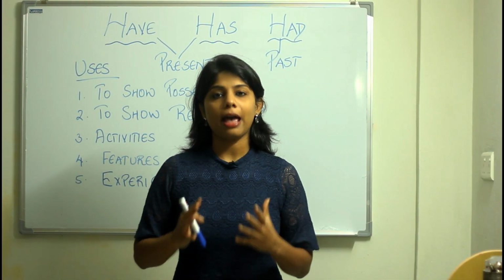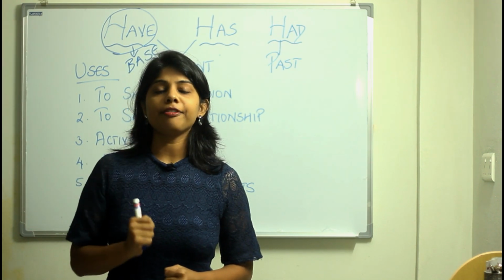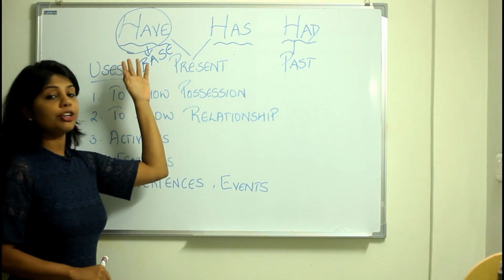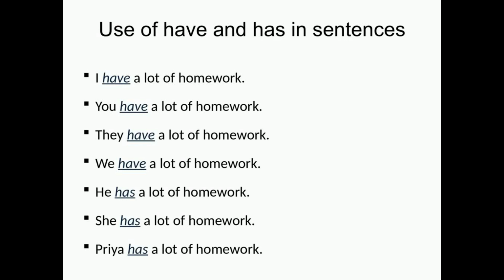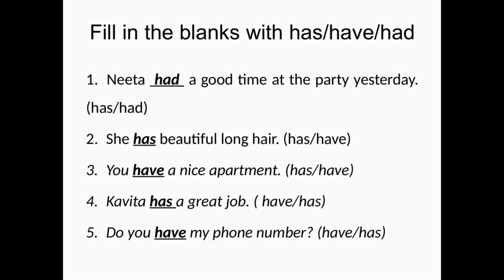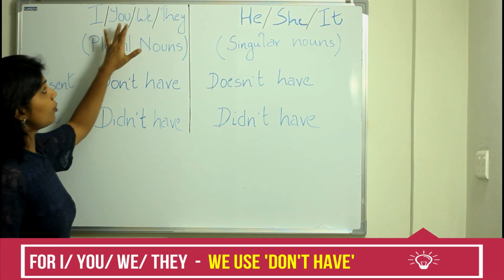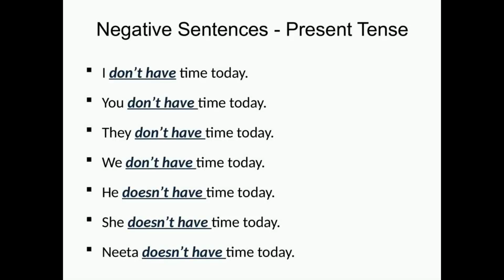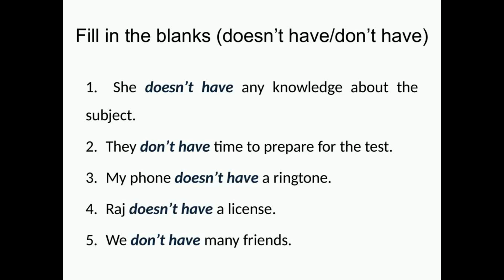How to use had has and have correctly?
The use of have, has and had may seem confusing to students.
With the help of this lesson, you can clearly understand the  correct usage of have, has and had in sentences.

How to use have, has and had in English.

The English Classroom will post weekly videos on different Grammar related topics which includes concepts, practice exercises, quizzes and other such interactive English videos.

Happy Learning :)